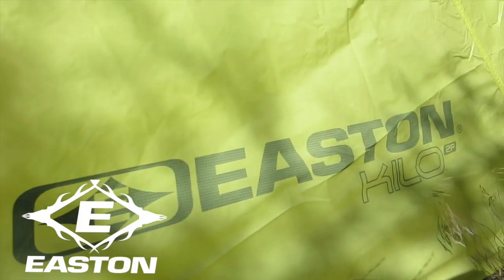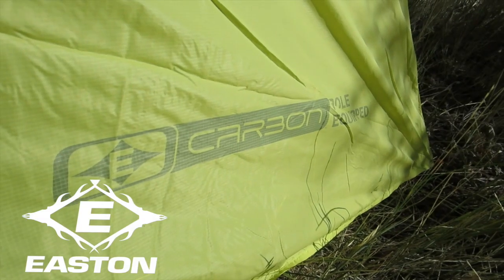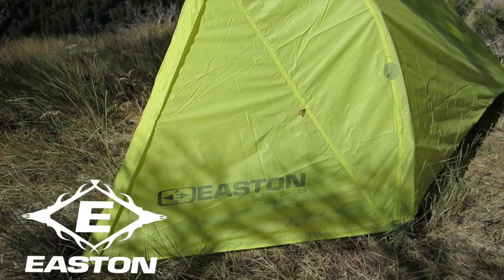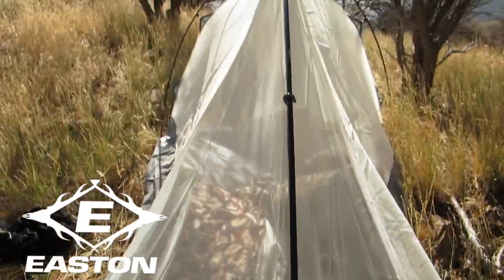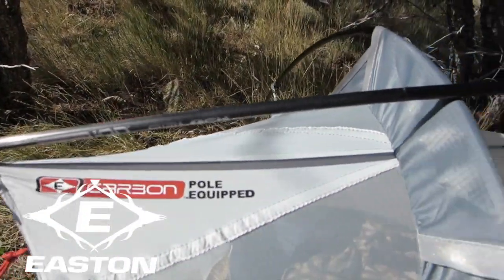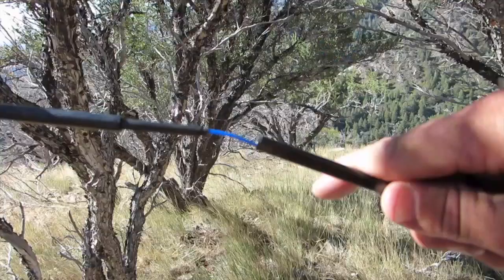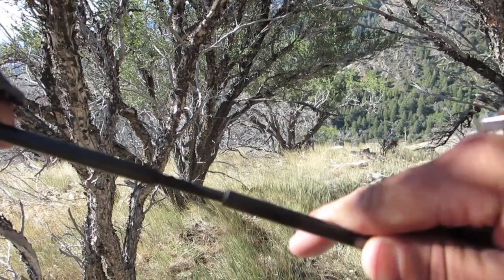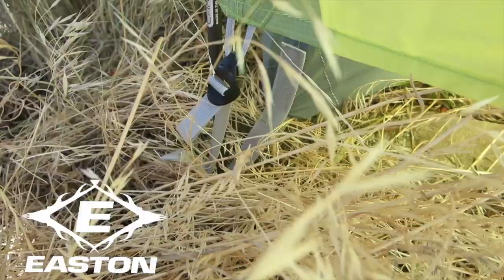ZAC GRIFFITH EASTON KILO 2P TENT REVIEW